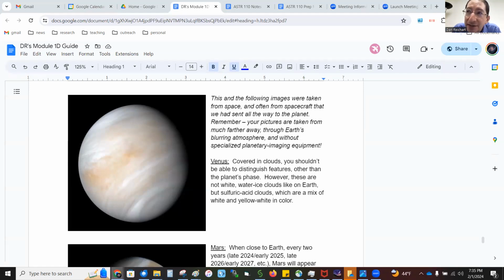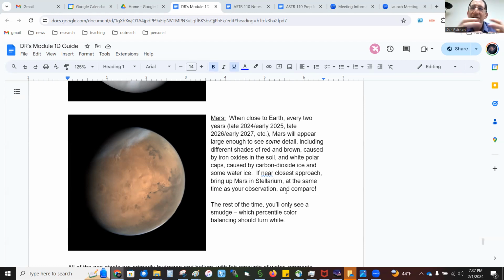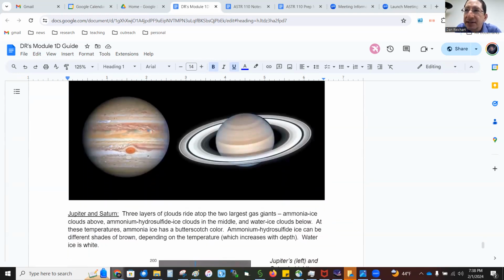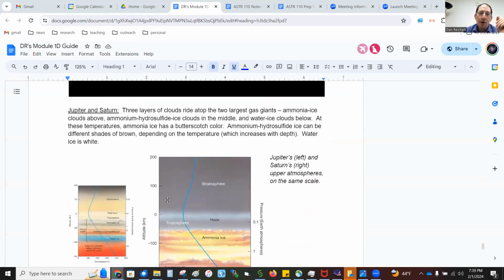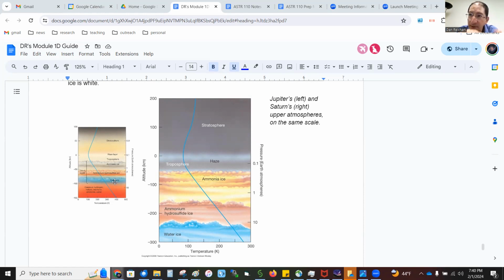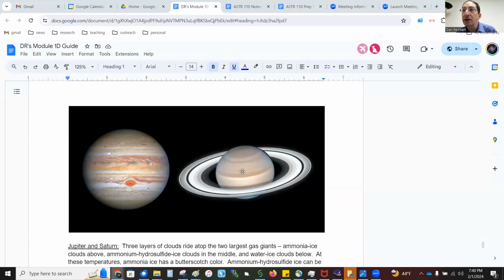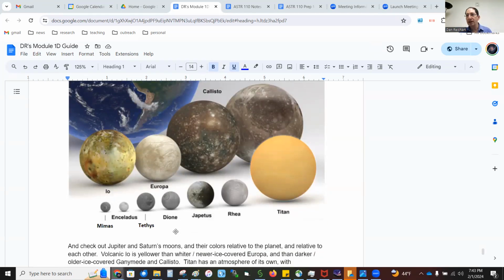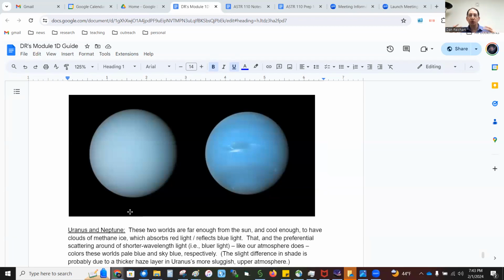How to Interpret Colors in Your Planetary Images